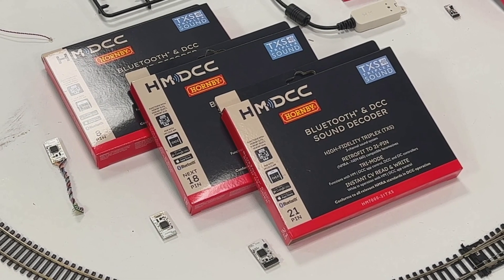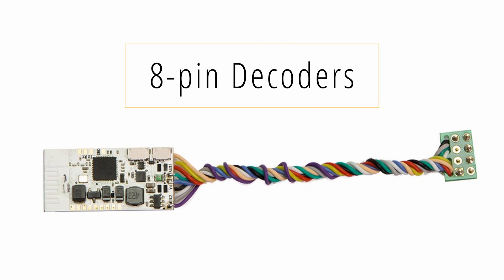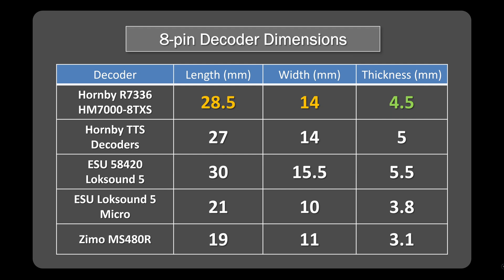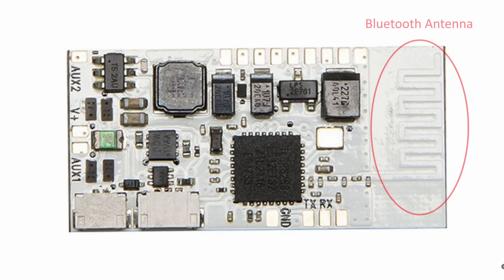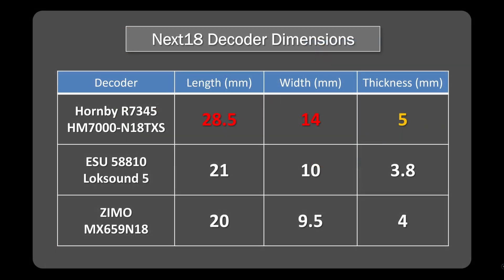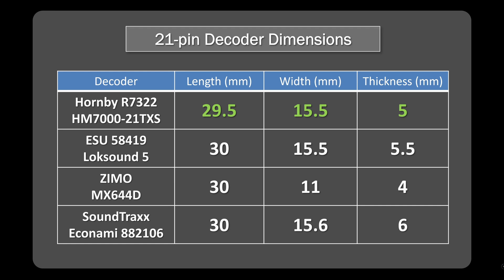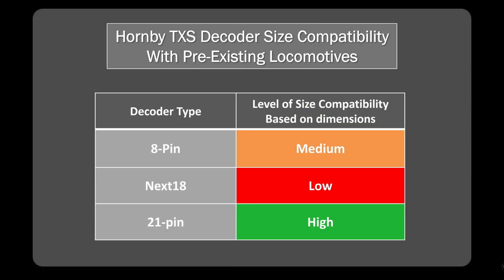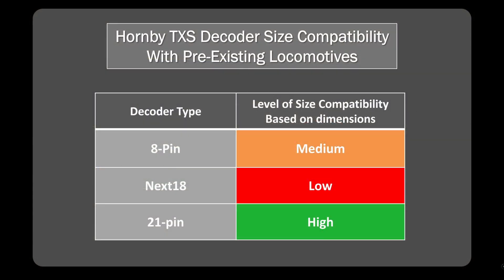Hornby HM7000 TXS Decoder Sizing and Comparisons - Will they fit as replacements in older locos?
There's been some online discussion and questions in the comments of my previous videos on how well the new TXS decoders will fit in people's existing locomotives, non Hornby ones in particular. There's some good news and some bad news here so let's get into some numbers and put this issue to bed if we can. It's time to take a closure look.

00:00 - Introduction
01:02 - 8-pin Decoders
02:32 - NEXT18 Decoders
04:15 - 21-pin Decoders